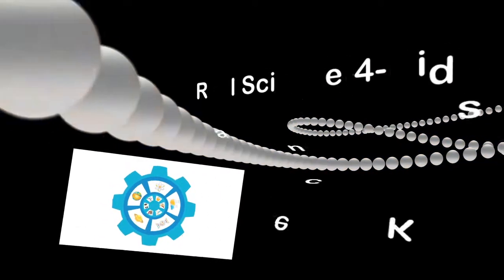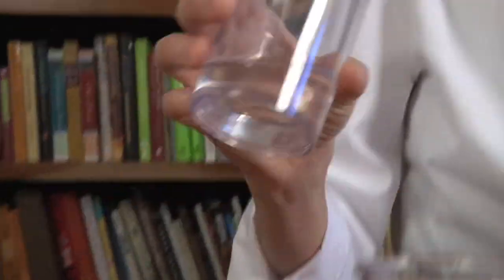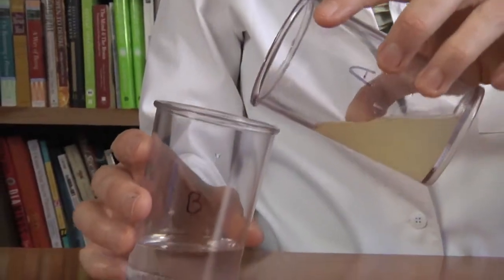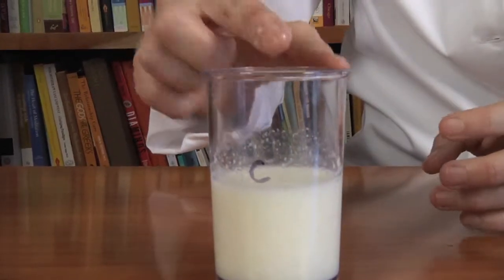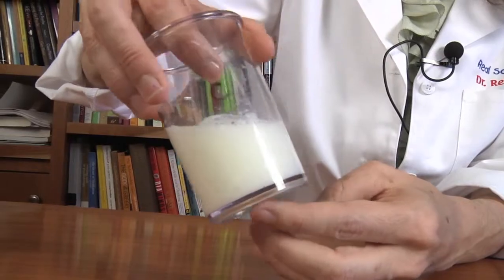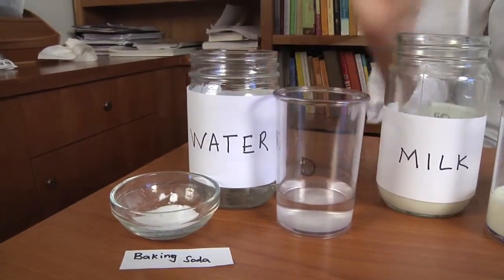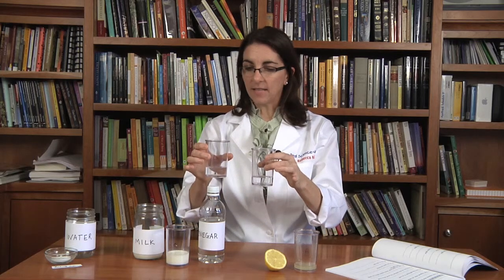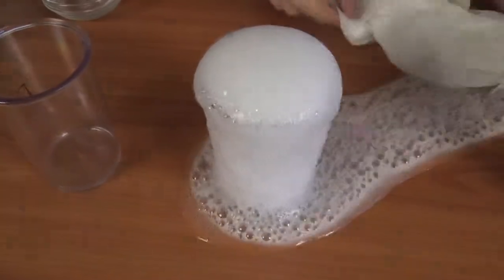RS4K Pre-Level I Chemistry Experiment--What Will Happen?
Dr. Rebecca Keller takes four unnamed household liquids and asks the question, "What sorts of chemical reactions do you think will happen if we mix them?"  This is Experiment 3 from the Real Science-4-Kids Pre-Level I Chemistry curriculum.